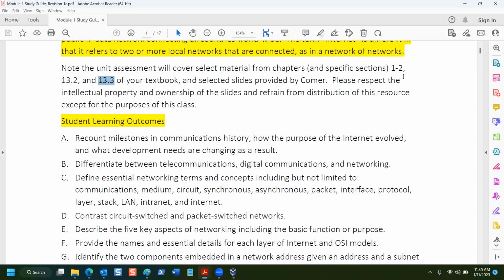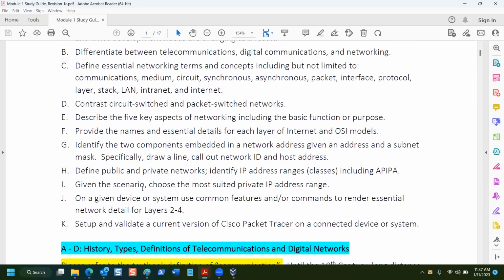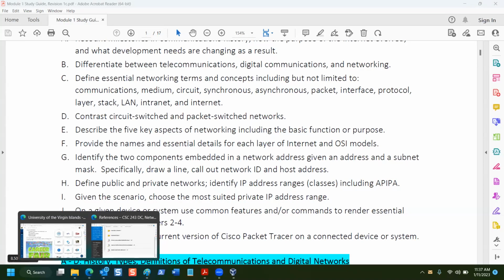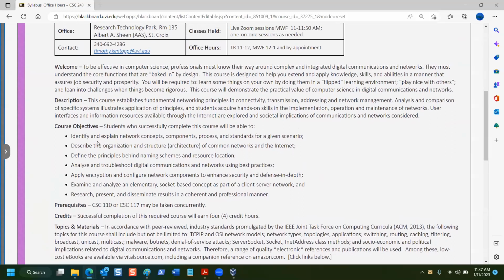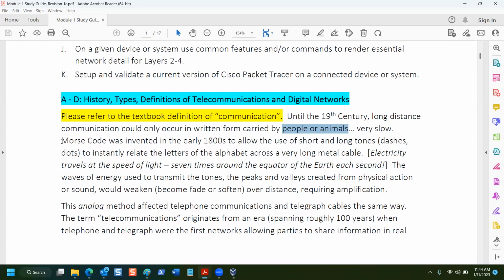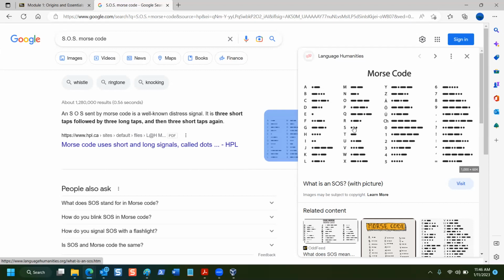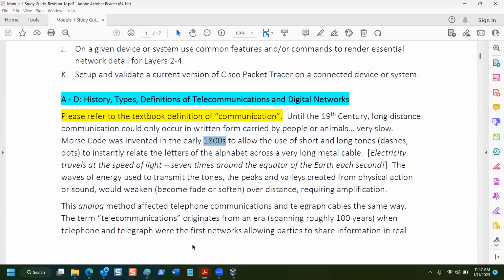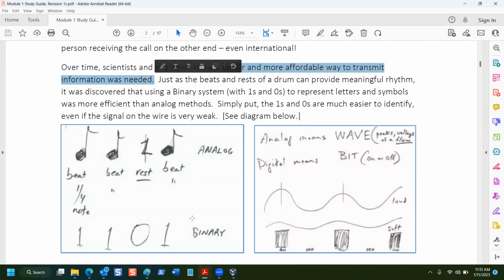History of Telecom Part 1, 11 January 2023